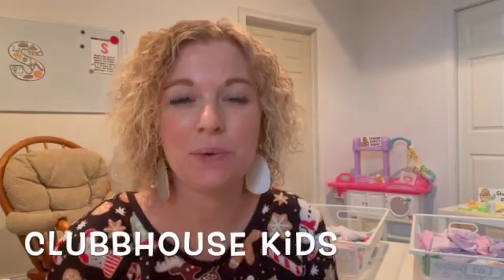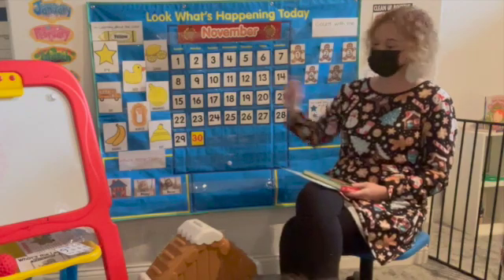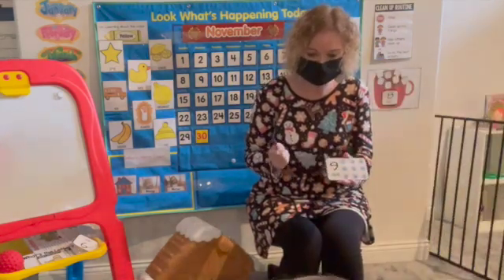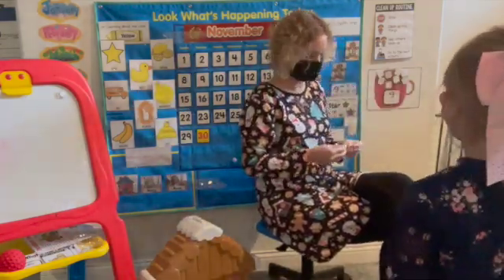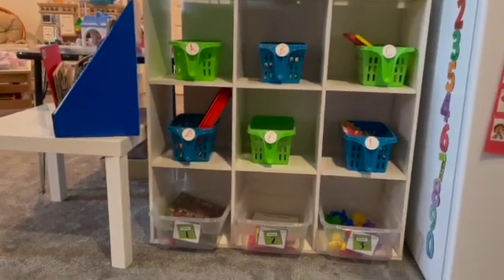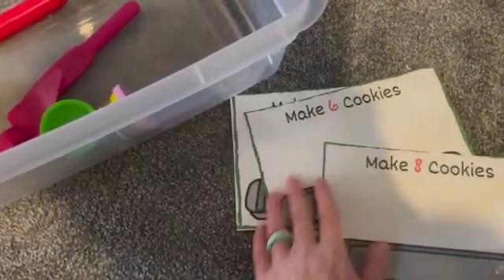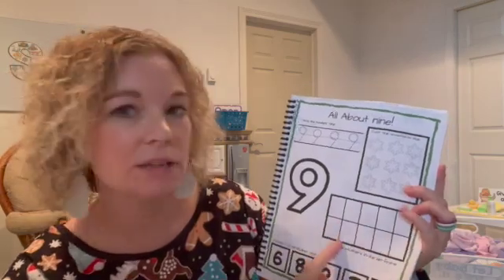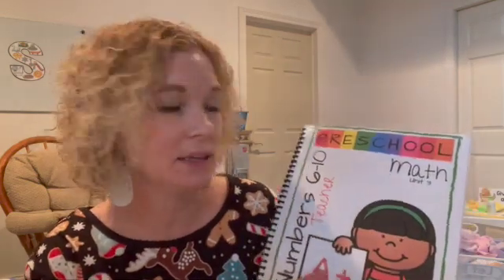Teaching Math Activities to Toddlers and Preschoolers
Wondering how to teach preschool math? Today I'm sharing what a typical Math lesson in my home preschool looks like. You will find tips on how to prepare your preschoolers for kindergarten math. We are currently working on numbers 6-10. The children are gaining skills in counting, number sense, spatial reasoning, one-to-one correspondence and so much more! Learning can be so much fun. Have fun teaching important math concepts to young children before kindergarten.

I am a child care provider and toddler curriculum author. I love sharing toddler activities to keep little ones learning and having fun. 👩🏼‍🏫 ❤️ 🏠

Note: This video is not intended for children. It is an instructional video for childcare providers and early education teachers.

🧮 PRESCHOOL MATH CURRICULUM 🧮